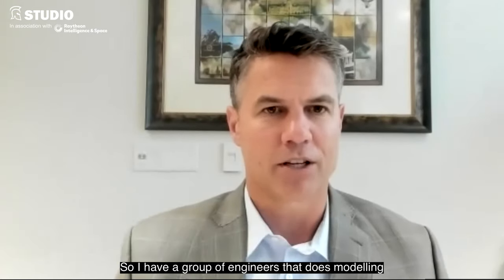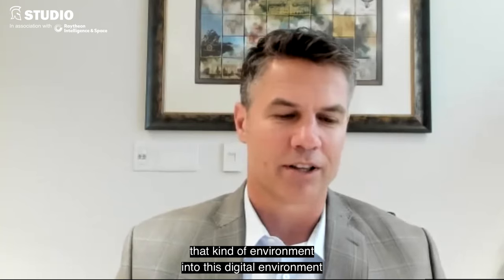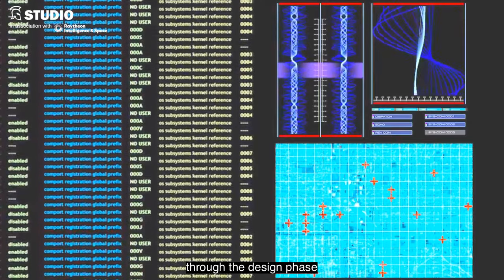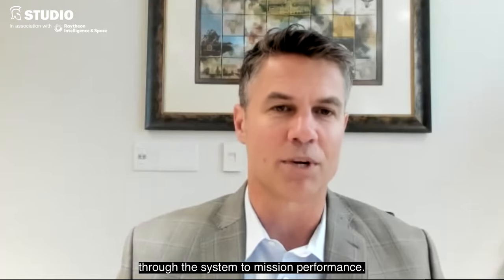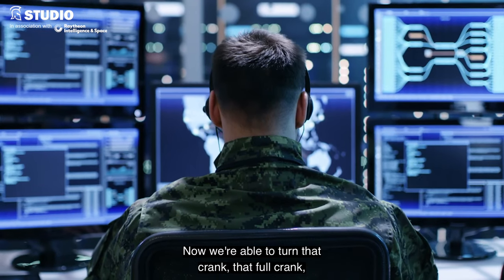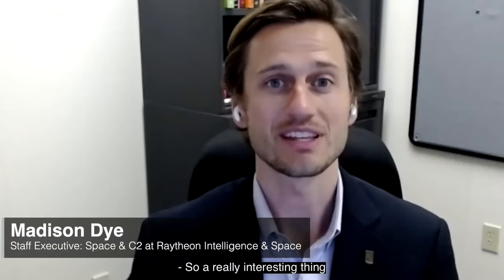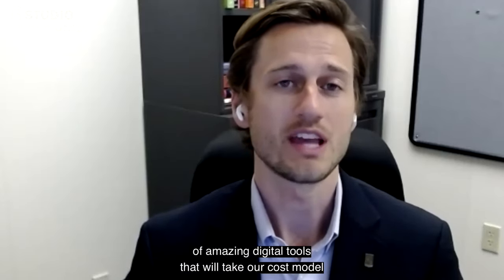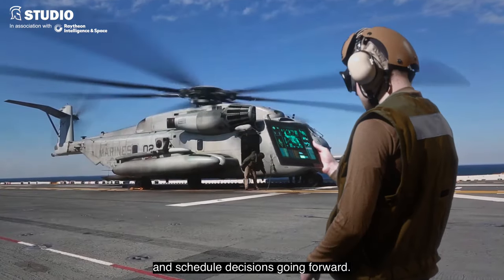Delivering Space Solutions - the New Digital Engineering Paradigm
Digital engineering is transforming the defence industry, from design to manufacturing.

Such technology has the potential to significantly reshape the design and production process, touching everything from fighter aircraft to satellite design, according to Raytheon Intelligence & Space.